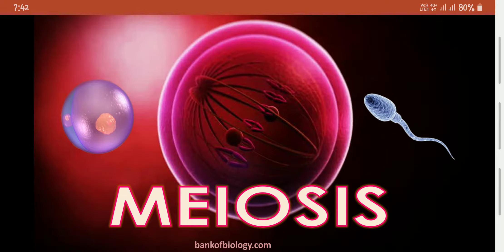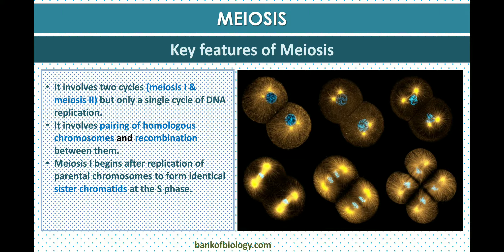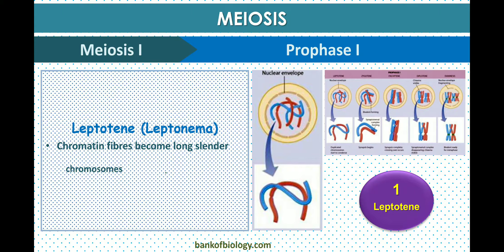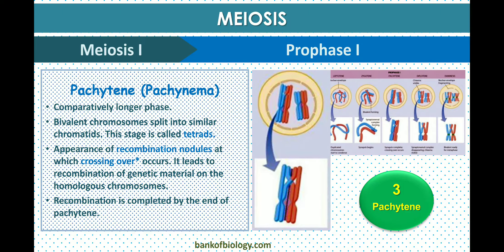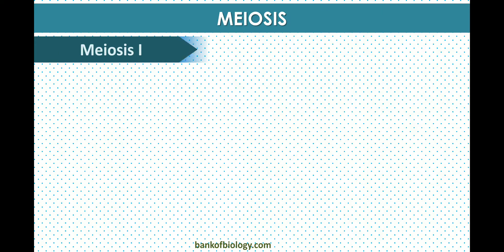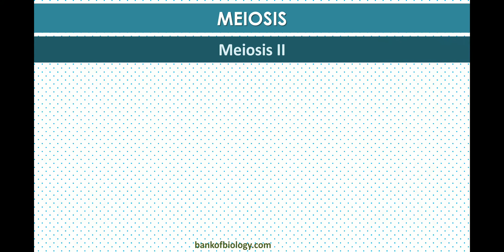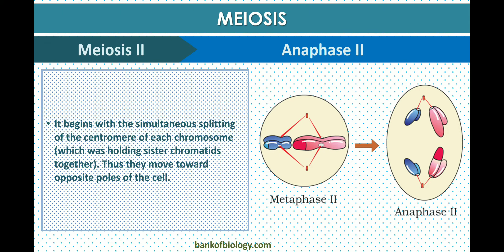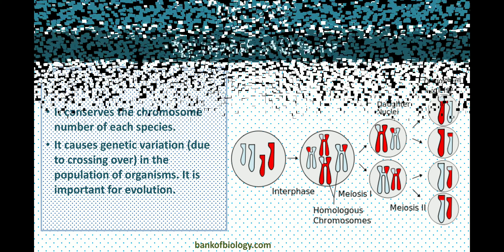MEIOSIS CELL DIVISION ( 10TH,11TH &12TH BY JSAROJ MR.COOL)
CELL DIVISION TYPE.